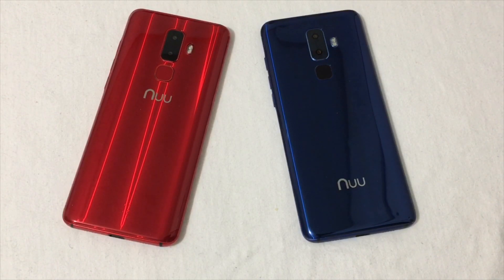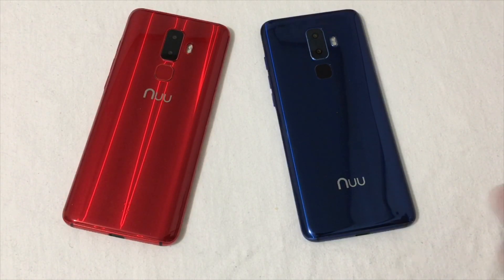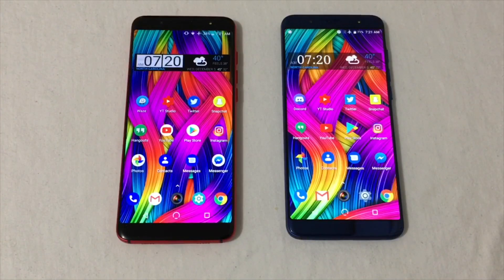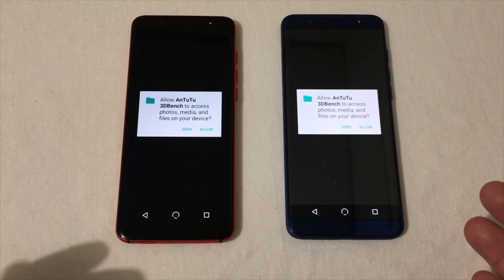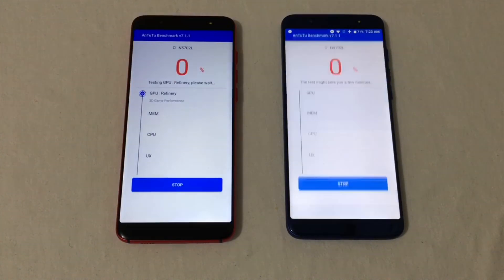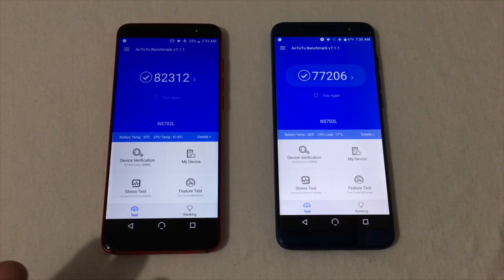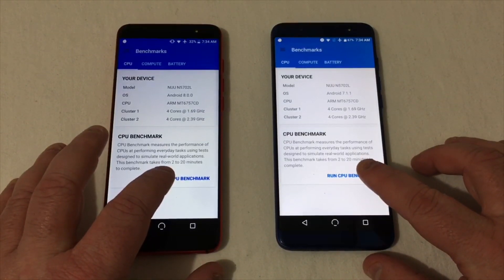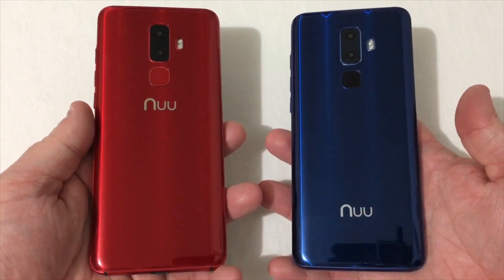NUU Mobile G3 8.0.0 vs 7.1.1 Benchmark Test.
NUU Mobile G3 OS 8.0.0 vs 7.1.1 Benchmark Test.